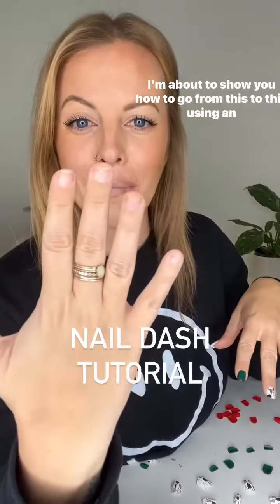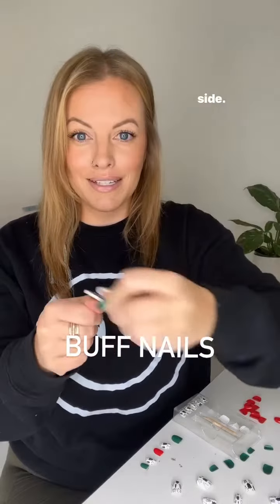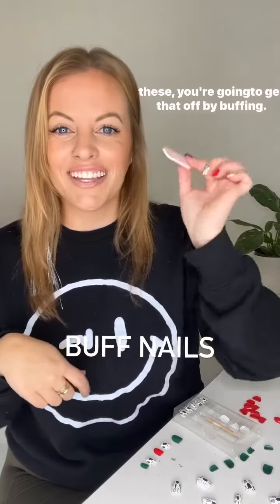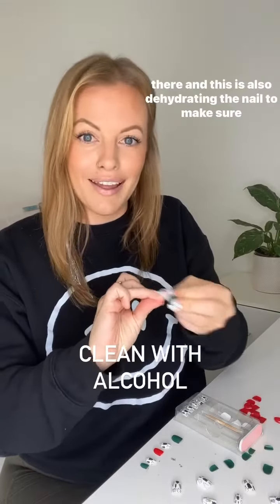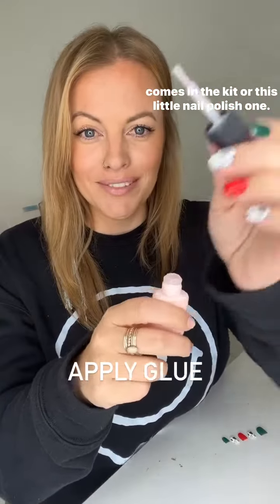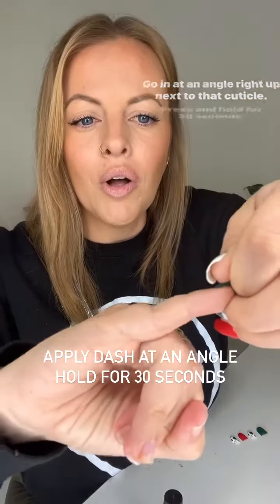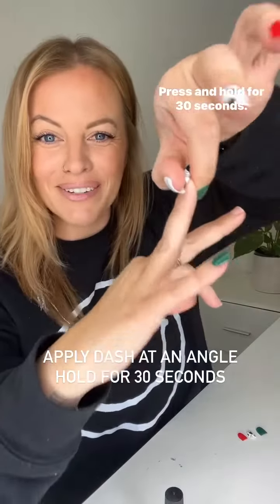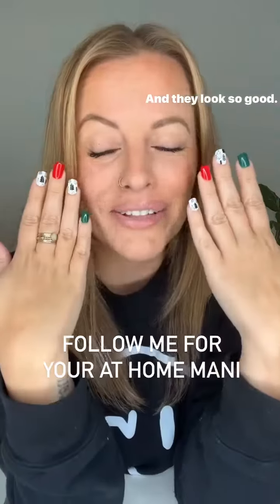At home manicure tutorial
$16 and 15 minutes.
That’s what this manicure cost me!
The trees are the box I bought, the other two colors are leftover nails from old mixed Manis I’ve done!

This is the BEST manicure I’ve ever had and I literally could never go back to a salon or use any other at home product!

Ask any questions in the comments or snag your own kit through the link in the comments!